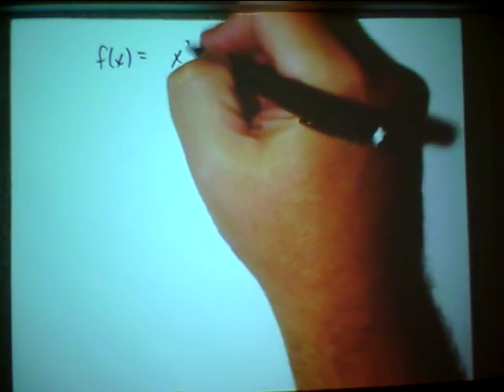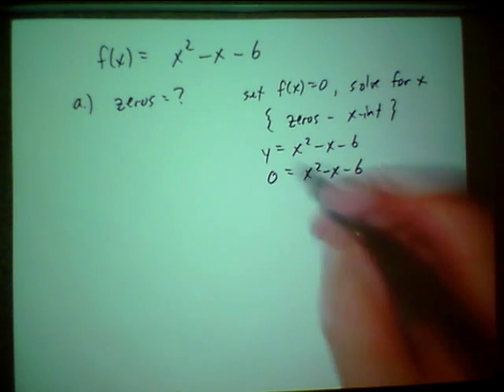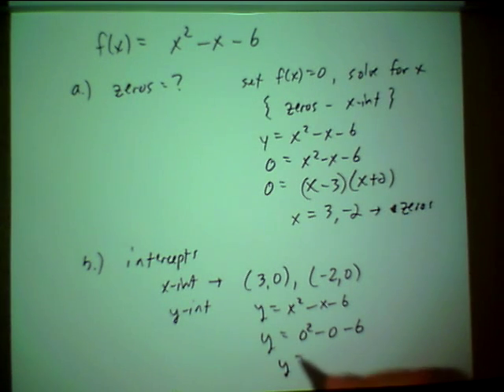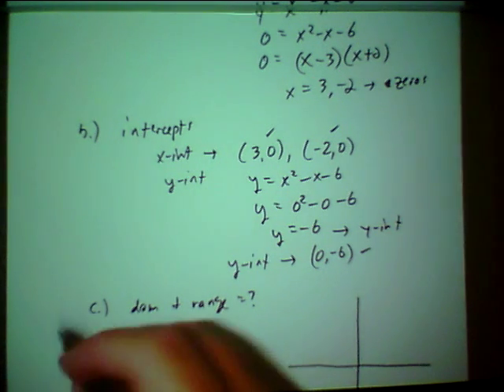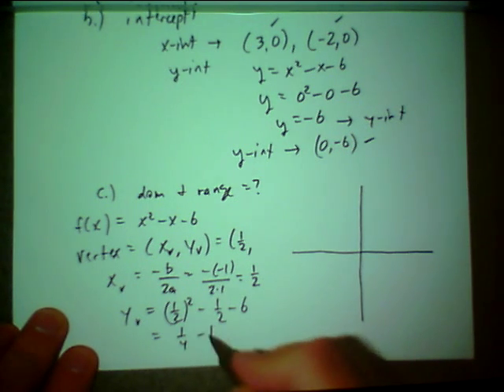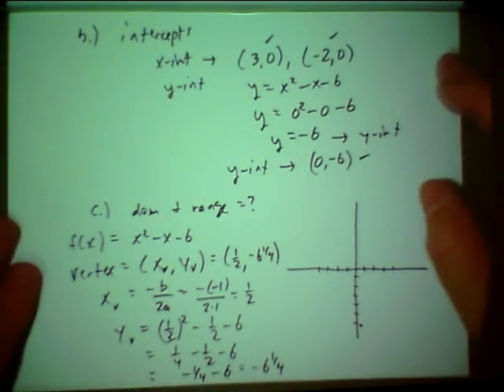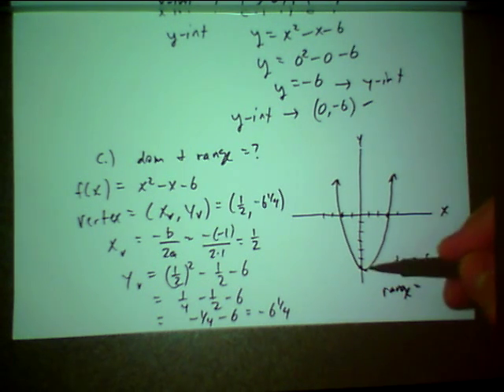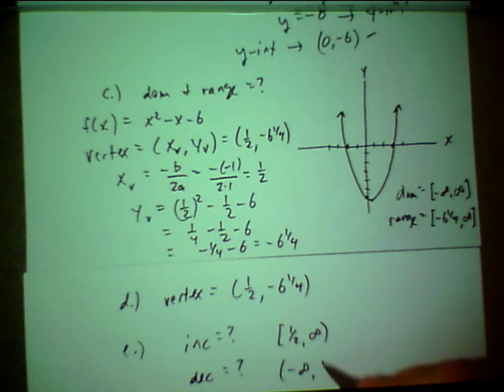MATH136 3.6 Info from Quad Eqn